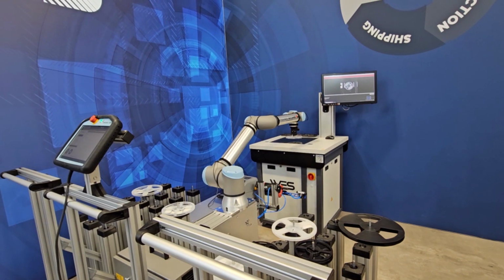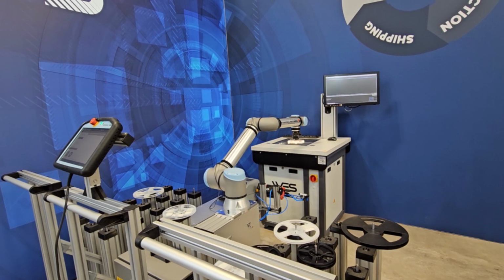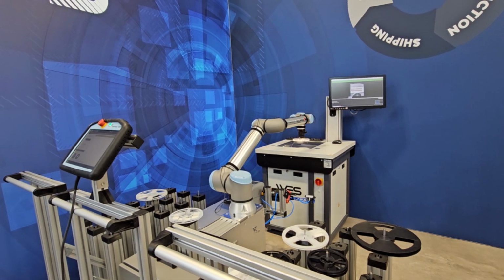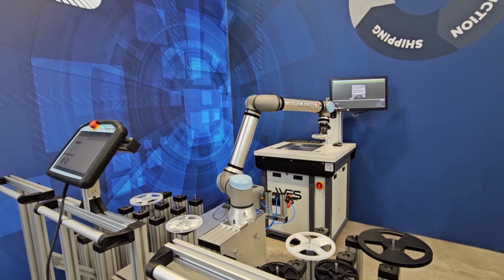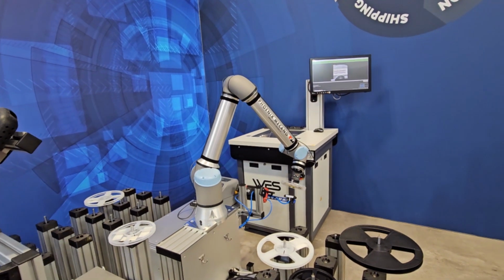MODI WES5 and the Roboter from Phoenix Mecano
Interview with Phoenix Mecano:
"Here we present a retrofit robot application for the MODI incoming goods system version 5. The robot picks up the rolls, scans them automatically, labels them and then places them back in the next storage location. We thus cover the entire incoming goods process. There are capacity problems due to a shortage of skilled labour, which of course plays right into the hands of robotics. This creates the image that robots are replacing human labour. However, the fact that many skilled workers are not available and gaps can be filled by robots, which are excellent at these monotonous processes, makes it a very sensible and important solution."